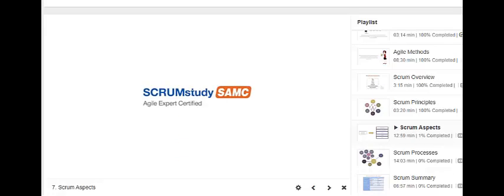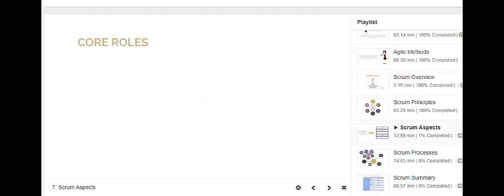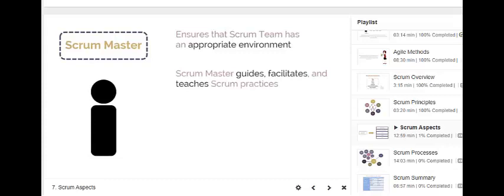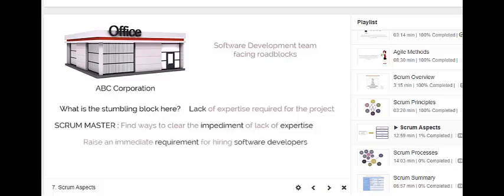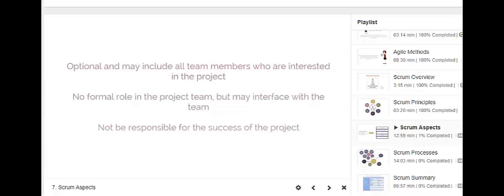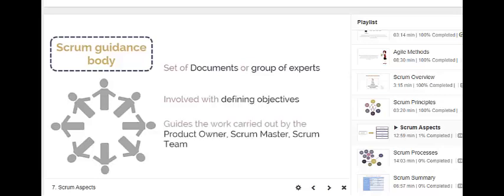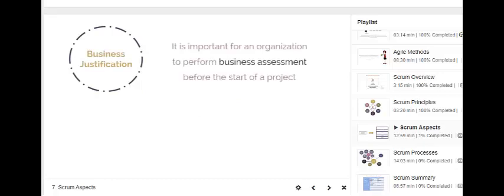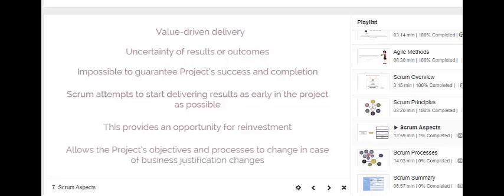1.7-AgileAndScrumOverview_ScrumAspects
1.7-AgileAndScrumOverview_ScrumAspects